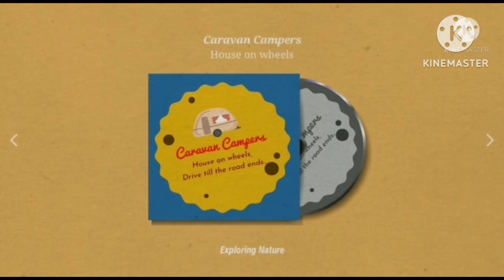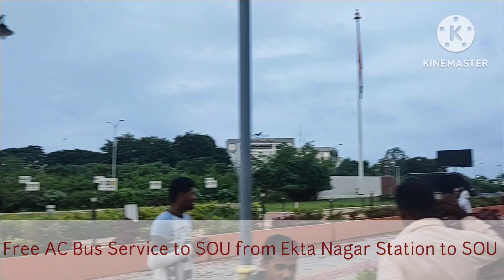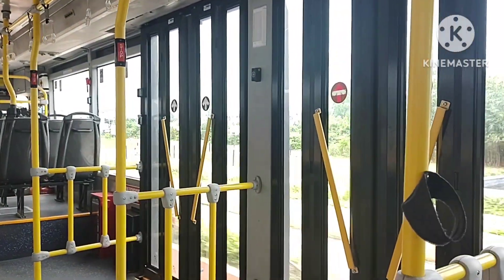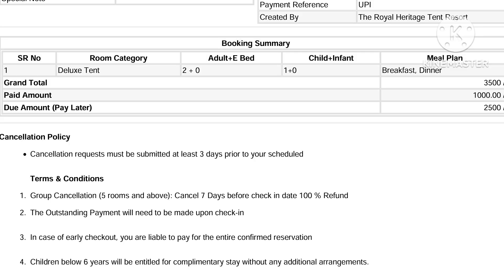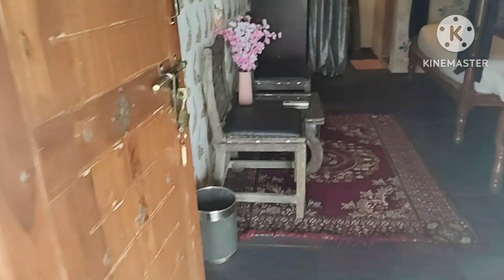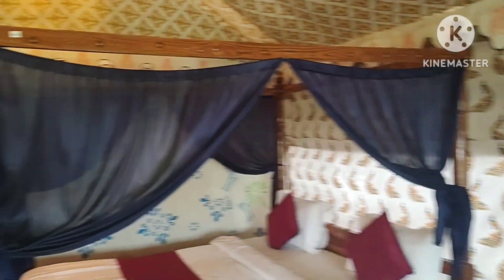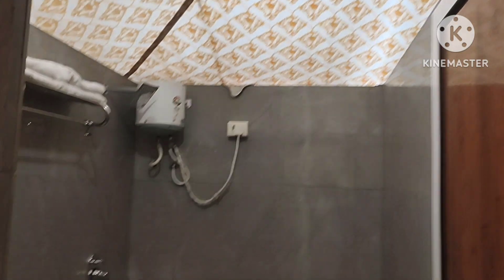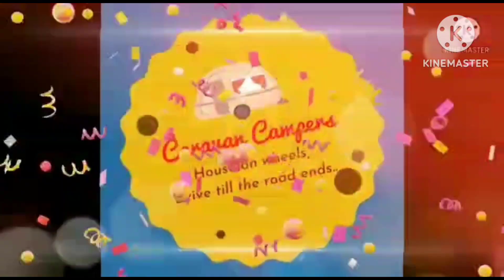Royal Heritage Tent Resort: Discover Luxury Near the Statue of Unity, Ekta Nagar, Gujrat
🌟 Welcome to our detailed exploration of the Royal Heritage Tent Resort, nestled near the iconic Statue of Unity in Ekta Nagar! 🌟

In this video, we take you on an immersive tour of this unique resort, showcasing its stunning accommodations, luxurious amenities, and breathtaking surroundings. Whether you're planning a romantic getaway, a family vacation, or a solo retreat, the Royal Heritage Tent Resort offers an unforgettable experience.

✨ What to Expect:

 - A comprehensive overview of the resort’s luxurious tent accommodations
 - Insight into the top-notch facilities and services available
 - Detailed information on tariffs and booking options
 - Tips for making the most of your stay, including nearby attractions
 - Gorgeous visuals that capture the essence of this serene getaway

Join us as we explore this hidden gem and help you decide if it's the perfect spot for your next adventure!

📍 Location: Near the Statue of Unity, Ekta Nagar